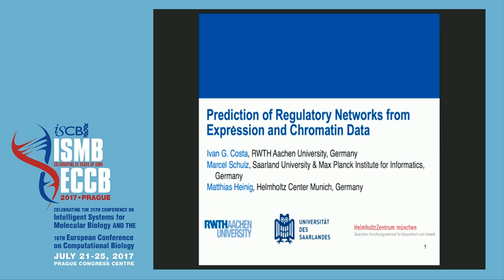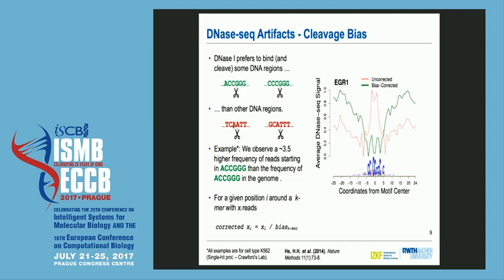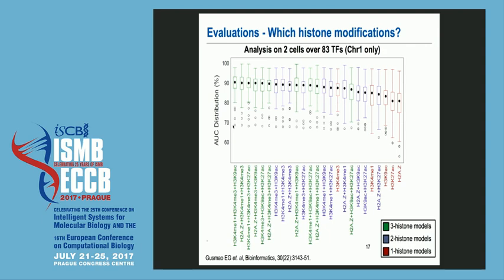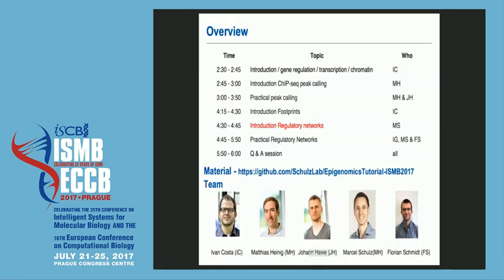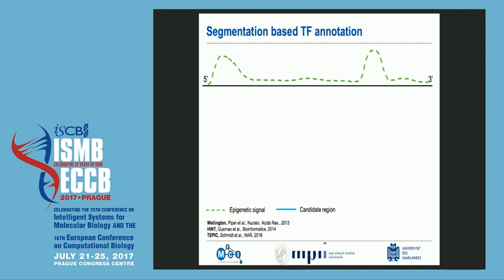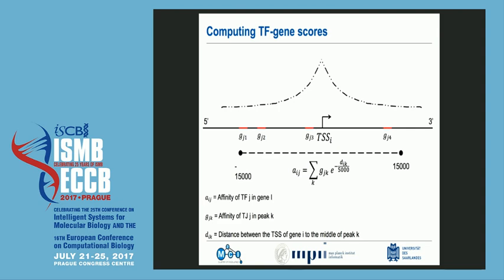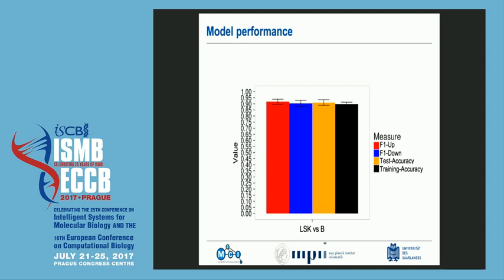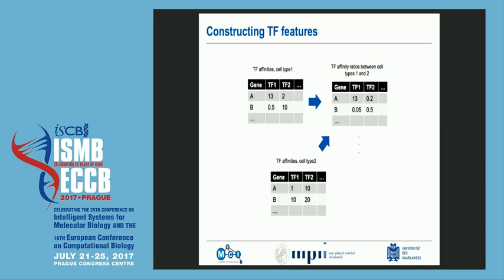TTPM5-I: Prediction of Regulatory Networks... - Costa, Schulz, Heinig - Tutorials - ISMB/ECCB 2017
TTPM5-I: Prediction of Regulatory Networks from Expression and Chromatin Data - Ivan G. Costa, Marcel Schulz, Matthias Heinig - Tutorials - ISMB/ECCB 2017

EDAM Keywords: Functional, regulatory, and non-coding RNA, DNA packaging